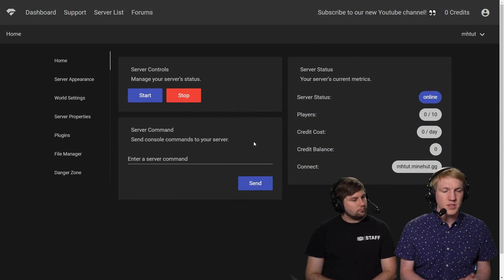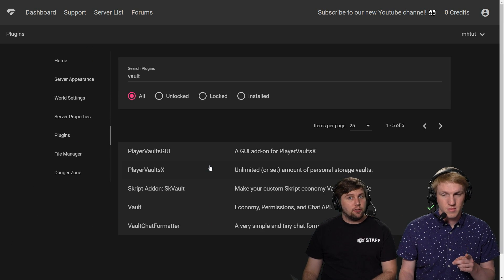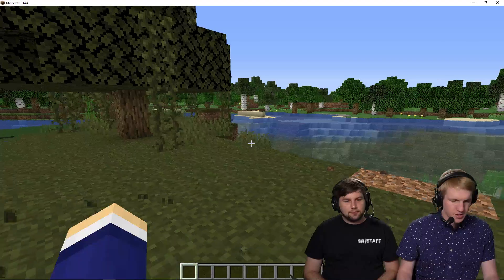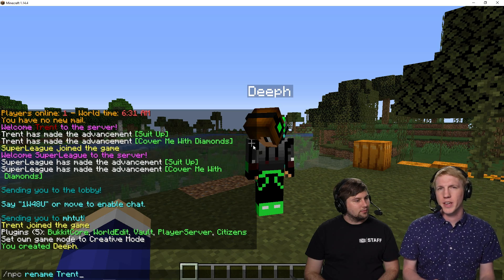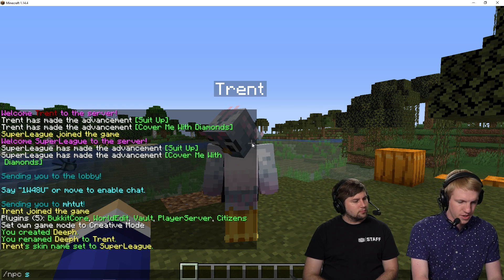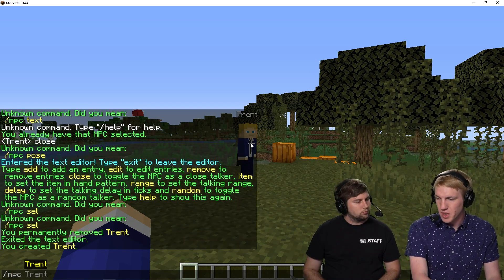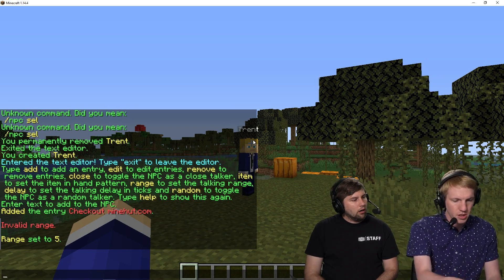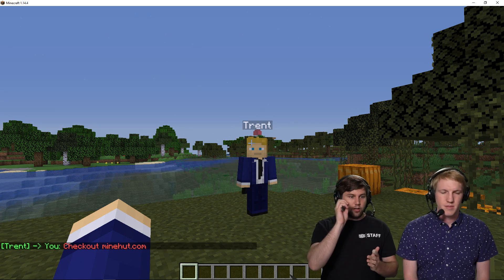How To Create Custom NPCs For Your Server | Minehut 101